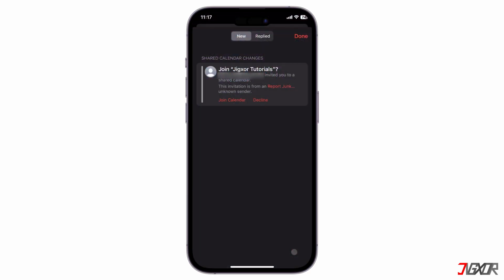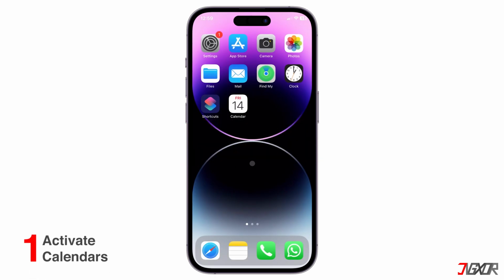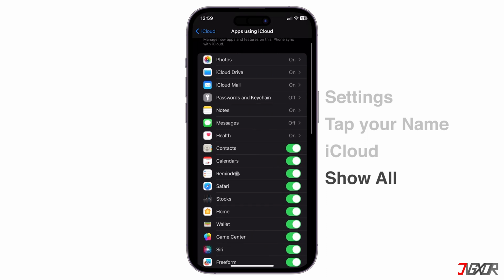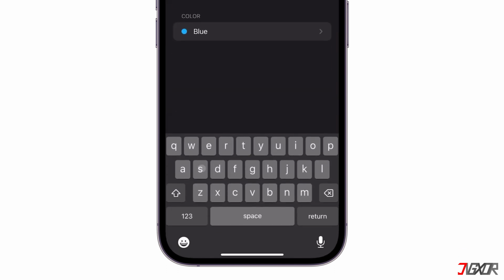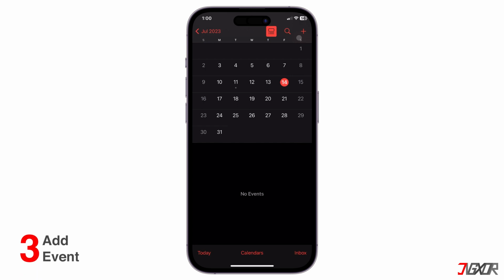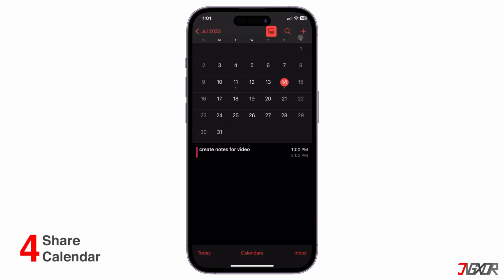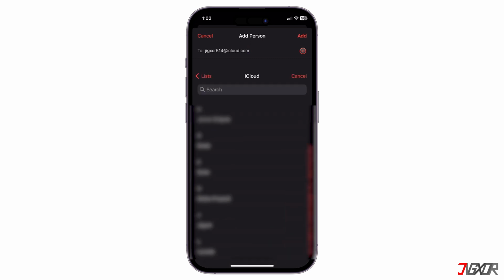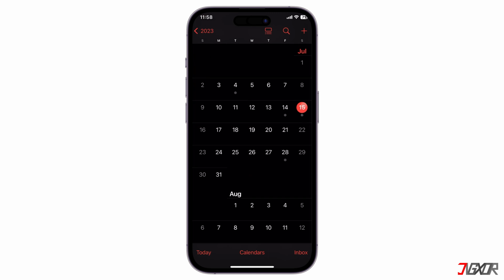How to Share iCloud/iPhone Calendar with Someone Else!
Did you know that you can share your iCloud calendar with other people? The calendar sharing feature makes it easy for you to share events and keep track of important dates with your friends and family. In this video, I will show you the easiest way to share your calendar with another iOS user or other family members on your iPhone. Yours Jigxor

Timestamps:
00:00 | Create calendar
01:27 | Share calendar

Video: 501